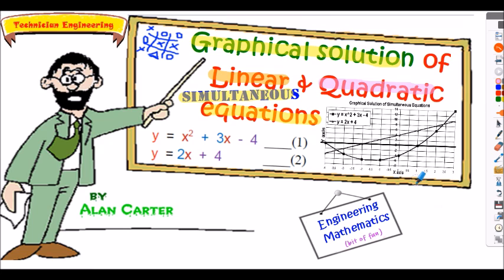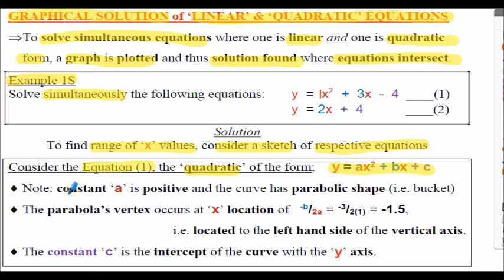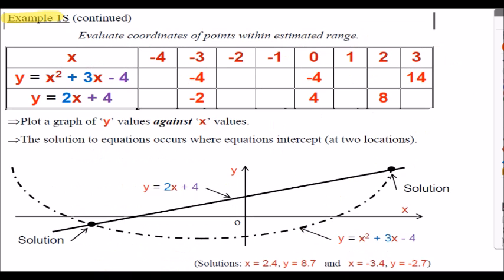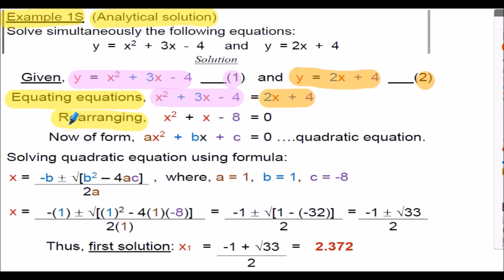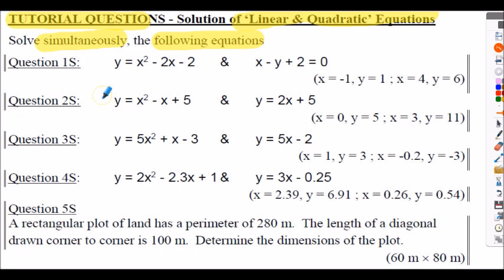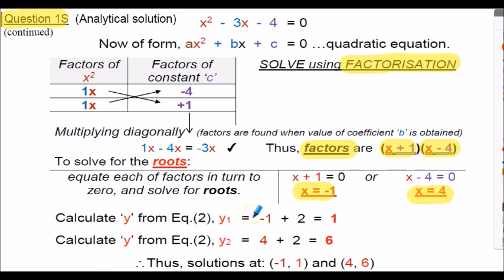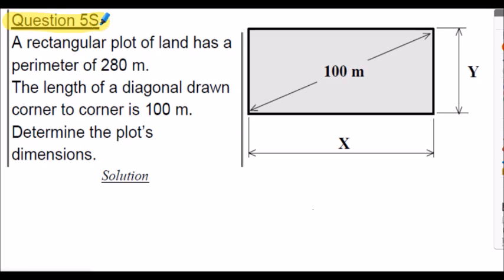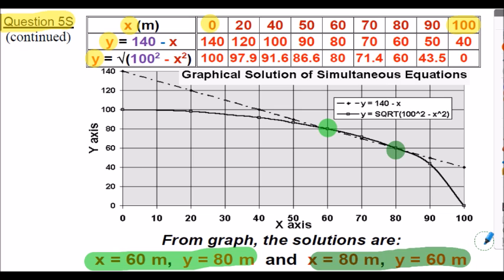Graphs - Simultaneous Linear & Quadratic Equations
Lecture outlines 'graphical method' for 'solving simultaneously, a linear and a quadratic equation'.  Some analytical solutions are included for reference.